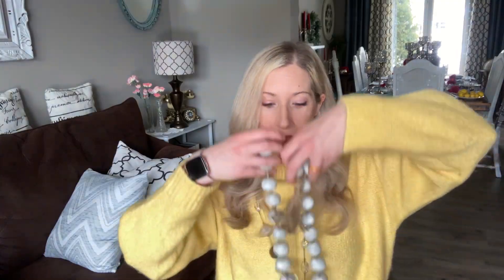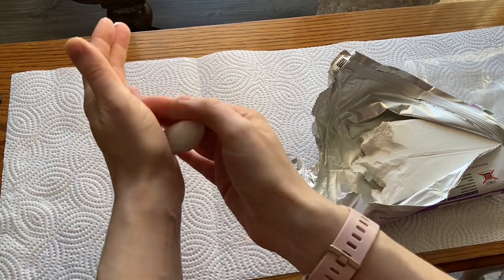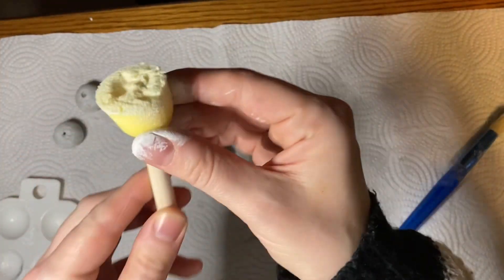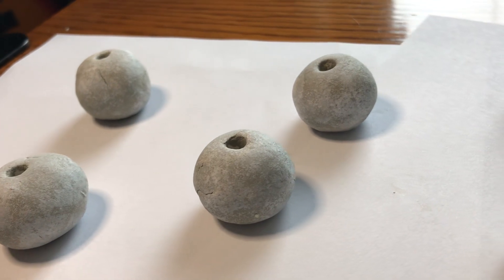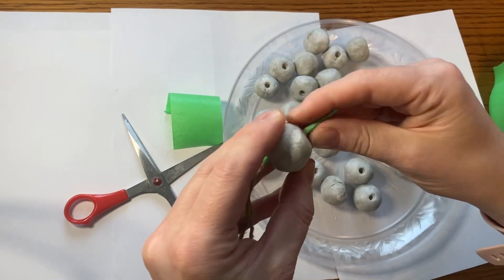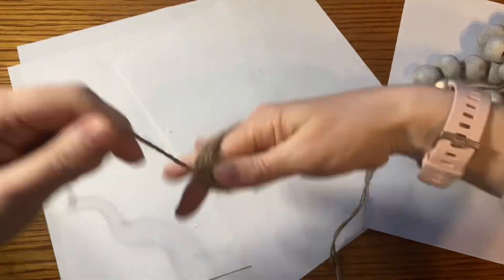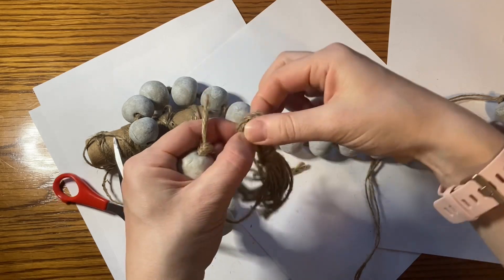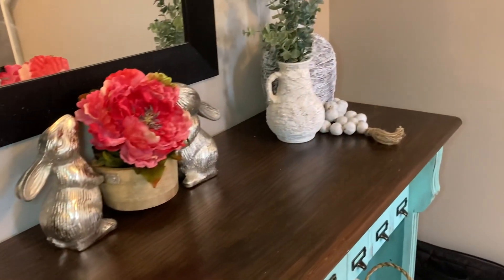AIR DRY CLAY HOME DECOR/Faux Cement Bead Garland/ easy + affordable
Hello my DIY enthusiasts and designers alike!!  I am excited to show you how to create a high end home decor dupe for only a fraction of the price.  This faux cement bead garland is not only cheap but also easy to do it yourself.  I have been seeing these beautiful pieces and knew I needed a budget-friendly way to get these into my home.  Using some air dry clay as well as some paint and jute twine, I was able to achieve this.  I can't wait for you to see this transformation.

 I hope this video helps you to stay inspired and create some decor for your own home.